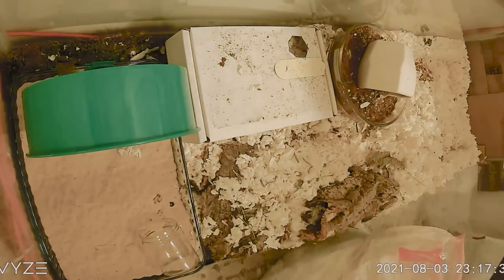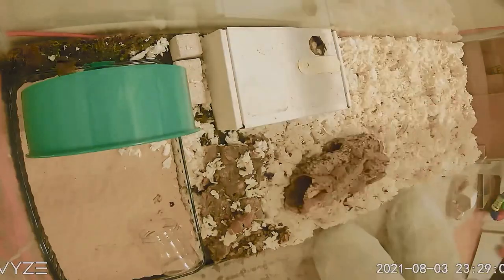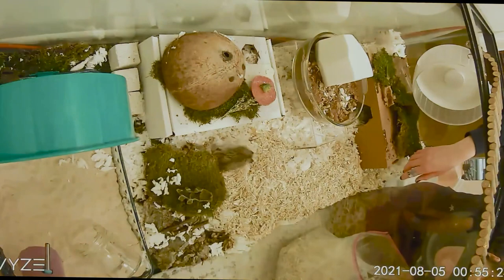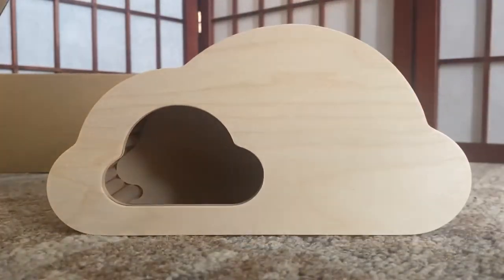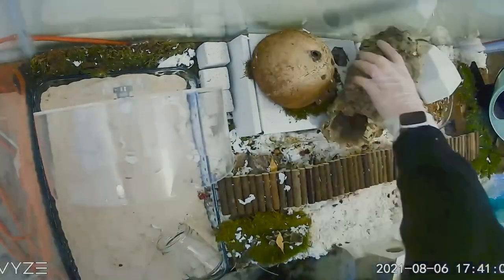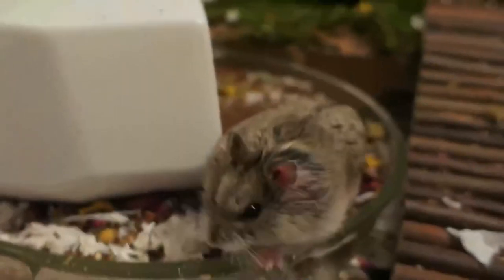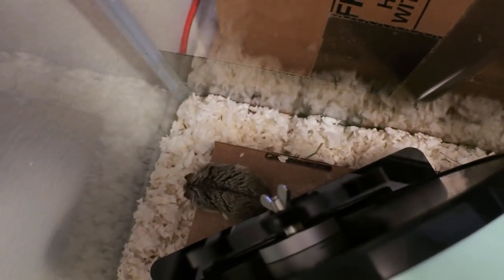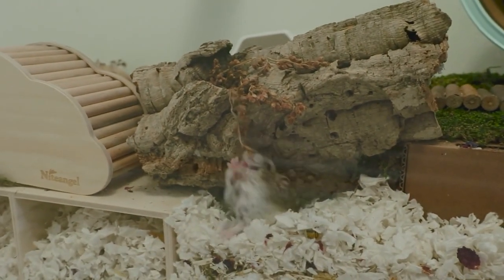HAMSTER 75 GALLON TANK CLEANING & CAGE SET UP // Shirley’s hamster enclosure refresh 💕 🧼 🐹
Hello hamster 🐹 friends!

I bought a few new items from Niteangel (in addition to some new sprays from Redwood Grove Shop) and decided to showcase the transformation of Shirley's 75 gallon tank from a collection of odd ball hamster items to a more designed cage that she hopefully will enjoy a lot!

Do you have a 75 gallon hamster enclosure?  How do you set it up? I would love to hear from you!

Thanks for joining me on my hamster care journey!

Substrates:
*Pls freeze the all substrates for 48 hours to ensure no bugs or mites come with your bedding
Sheet Moss or from PetCo
Small Pets Select Paper Bedding (White)
Eaton Hemp Bedding
Kaytee Clean & Cozy or from PetCo
Orchard Grass Hay or from PetCo

Wheels:
Zacro Acrylic Wheel, 8.7", for Dwarf hamsters only (too small for Syrians)
Niteangel Dark Clouds Wheel (shown in size M, 10", get the size L/12" for Syrians)
Niteangel Super Silent Wheel, size M/10", White (get 12" for Syrians, 10" for dwarves & robos)
Kaytee Comfort Wheel size 8.5" ( OK for dwarves & robos, get 12" for Syrians)

Coconut Fiber Digging Area:
Pyrex Glass Dish (I got mine from Goodwill, link to similar)
Eco Earth Loose Coconut Fiber or from PetCo
Acrylic Risers (similar, used to support the coconut fiber digging area)
Acrylic Risers (actual, from Container Store, used under coconut fiber digging area)

Sandbath:
Crystalia Glass Baking Dish (used for sand bath)
ReptiSand (for sandbath)
Glass Jar: left over from a condiment.  See video here for how I cleaned them and prepped for my dwarf hamsters (Syrians are too large for glass jar hides)

Additional Hides:
Niteangel Secret Peep Shed 2- Chamber Hideout (size sml for dwarves, large for Syrians)
Niteangel Cloud Hide (small is cloud for dwarves, large is ladybug for Syrians)
Niteangel Wooden Bridge
Zoo Med Cork Rounds (size Medium)

Additional Accessories
Ceramic White Hooded Water Bowls (or green
Whimzees (for chewing) Or from Petco
Mini Dust Pan & Hand Held Broom
Chopsticks resting saucers- used for small hamster plate in final photos/video

Hamster Camsters:
Wyze Pet Cam 2
Canon G9X

Check out my blog for full list of products I use and like 👍

Where my hamsters came from:
Steven- PetCo

If you are interested in adopting or fostering a hamster, please see my website for a list of hamster or small animal rescues in your area

There are so many hamsters in need of a loving home with a large wheel and lots of burrowing space!  Fostering is a great way to help out and very rewarding.